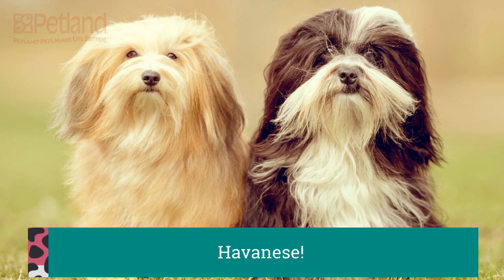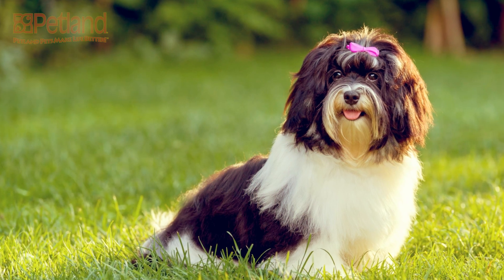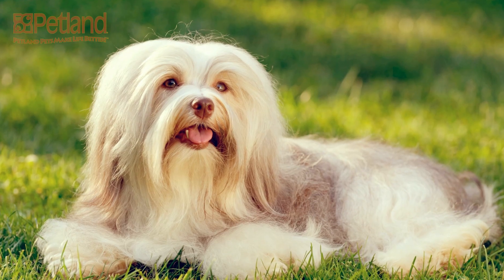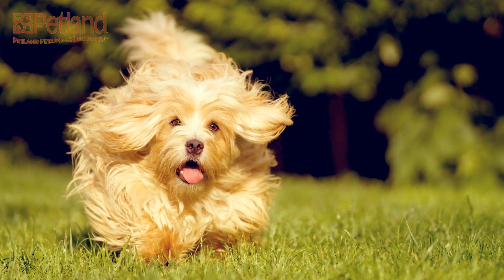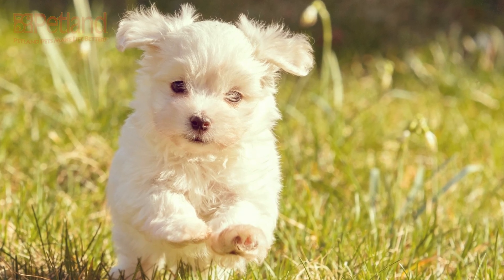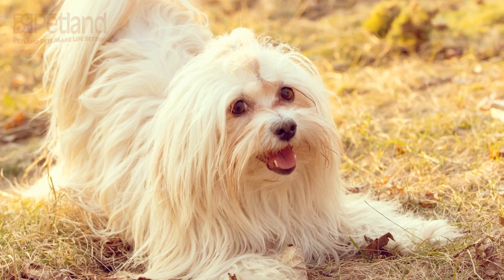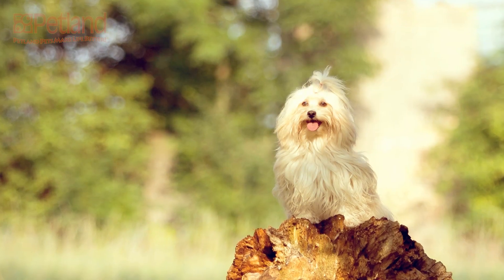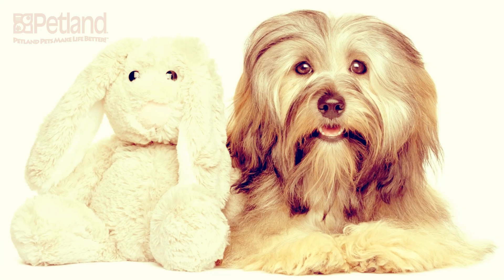Tiny Tails: All About Havanese Puppies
The Havanese is the perfect definition of a small, cute dog. These dogs are covered in soft, silky fur and are very small in stature. Although they are small, they are also very independent and have high energy levels. They are closely related to the Bichon breeds and come in a variety of colors such as white, brown or silver. Discover more about our Havanese puppies for sale below!

Breed History

The Havanese has its origins in Cuba and is the national dog of Cuba. In the past, some Spanish citizens migrated to Cuba and came along with their companions which were known as Tenerife dogs.

Over the years, these dogs naturally developed into the Havanese and were very popular amongst Cubans. However, at some point in history, it nearly went extinct.

During the Cuban revolution, some members of the nobility migrated to the United States with their dogs. The dogs were eleven in number and became the ancestors of the Havanese we have in our world today.

Temperament

The Havanese is a very lively and fun-loving breed. They are very affectionate towards their owners and family. They quickly bond and get attached to their owners and as such, get sad when left in isolation for long.

This breed suffers greatly from separation anxiety because of their deep attachment to their owner. The Havanese is also extremely sensitive to the tone of one’s voice.

Using harsh words or harsh methods of discipline could cause them to become sad and recoil. This breed is very sociable towards children and other animals. They are one of the most intelligent breeds and are not cowardly despite their small size.

If you are interested in getting a Havanese puppy, we invite you to contact Petland Scottsdale today. Our team will be happy to provide you with all the information you need and help you find your new furry family member. We look forward to hearing from you! 🐶🐾❣️

15090 N Northsight Blvd
Suite 120